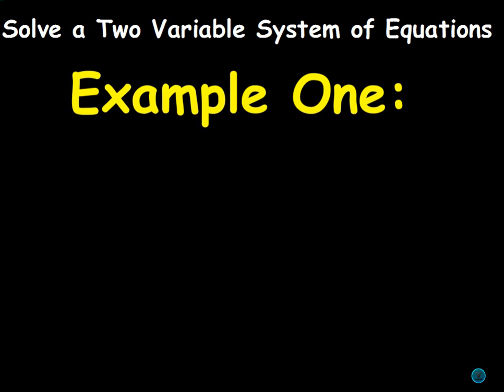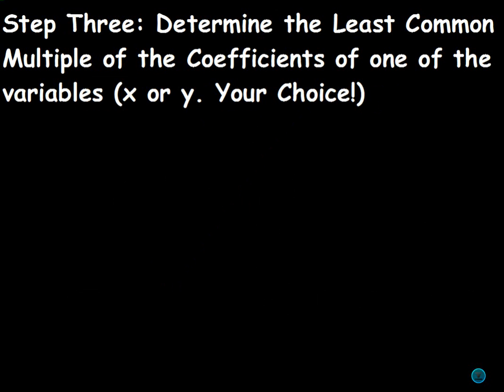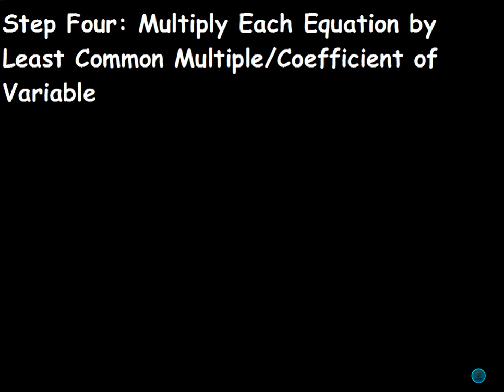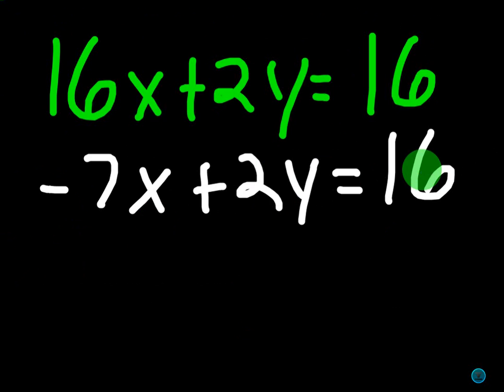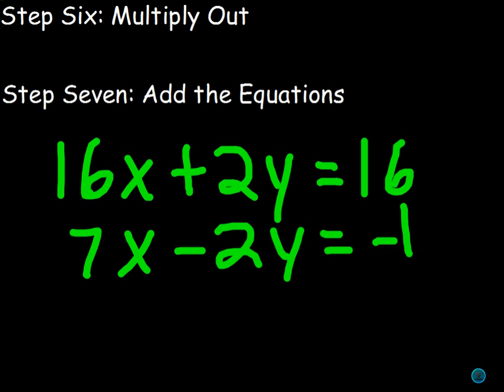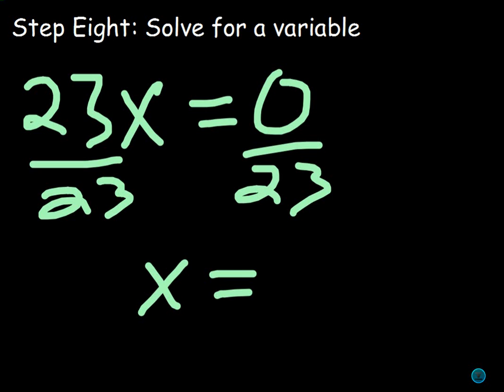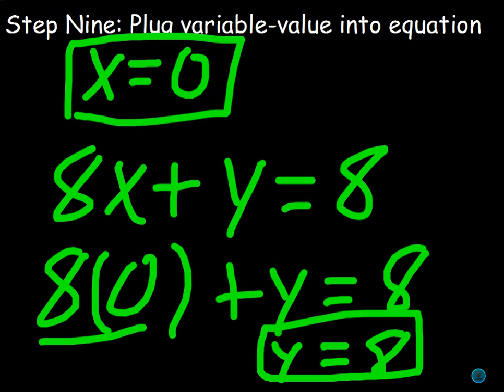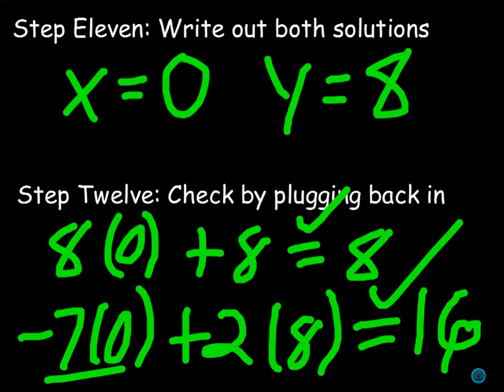Solve System of Equations by Elimination (Ex 1)